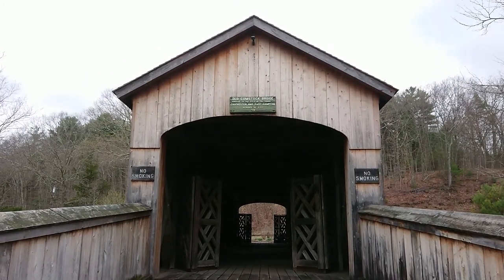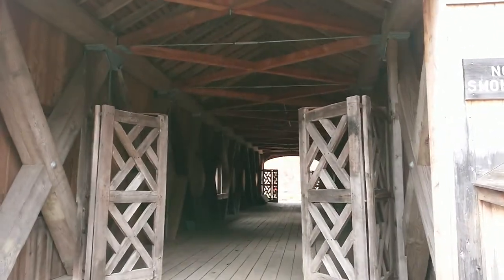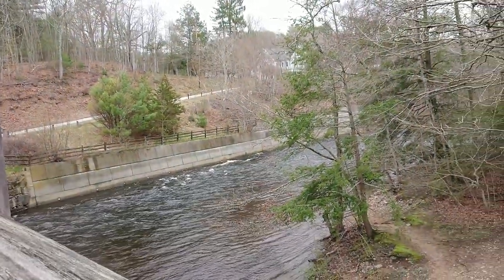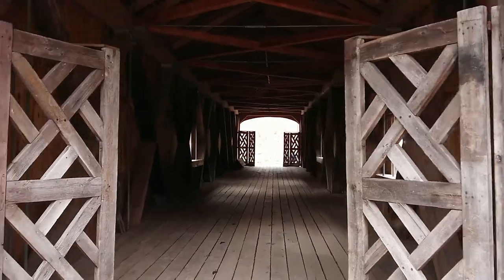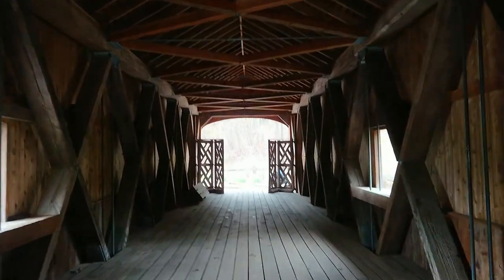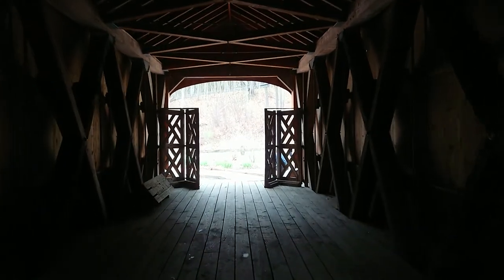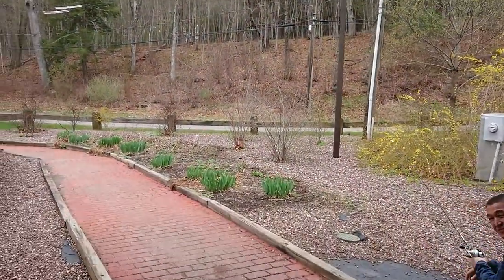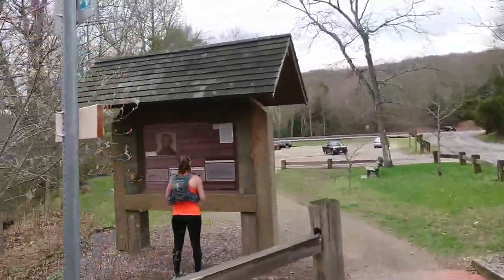Salmon River Trail Guide - Comstock Covered Bridge